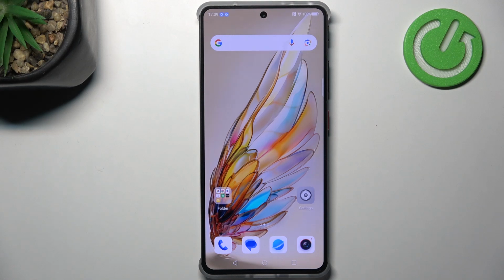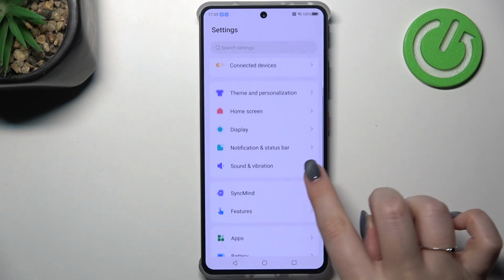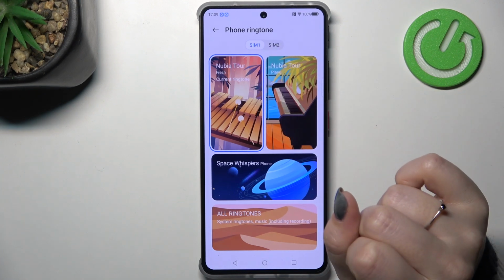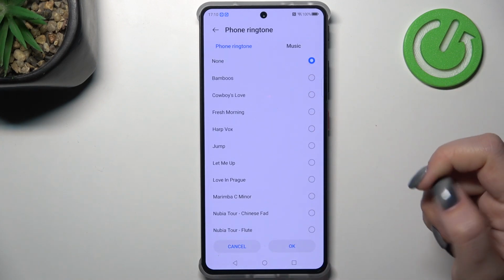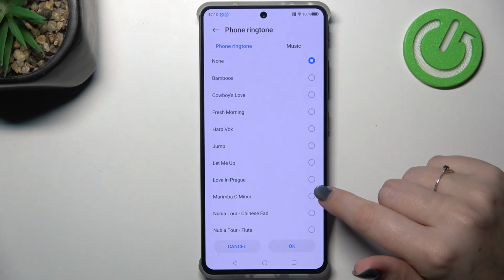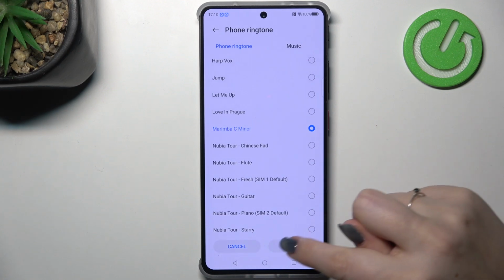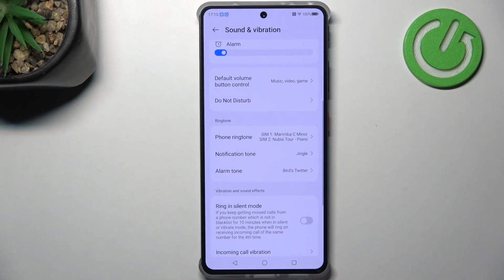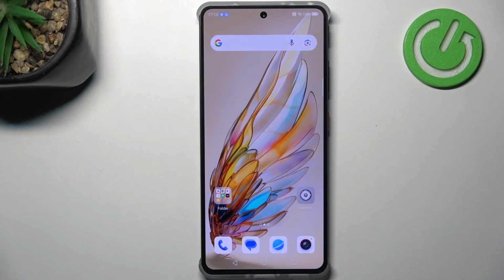How to Change Ringtone on ZTE Nubia Z60S Pro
Stay here if you want to know how to change the ringtone on your ZTE Nubia Z60S Pro. Customizing your ringtone can be a fun way to personalize your device and make it easier to recognize calls. Whether you want to choose from pre-installed options or set your favorite song, this guide will help you make the change quickly. Follow along to set the perfect ringtone for your needs.

How to set a new ringtone on ZTE Nubia Z60S Pro?
How do you change the default ringtone on ZTE Nubia Z60S Pro?
How to pick a custom ringtone on ZTE Nubia Z60S Pro?